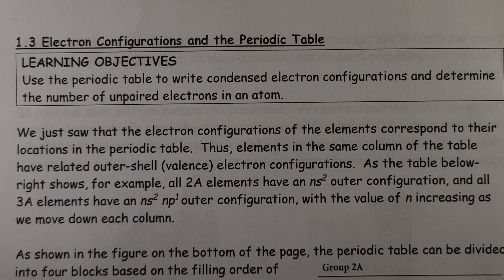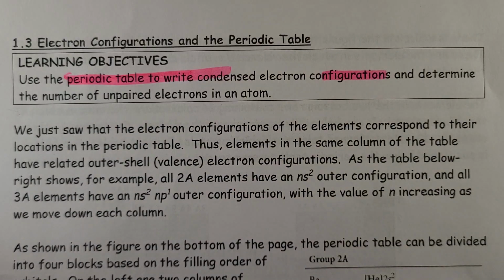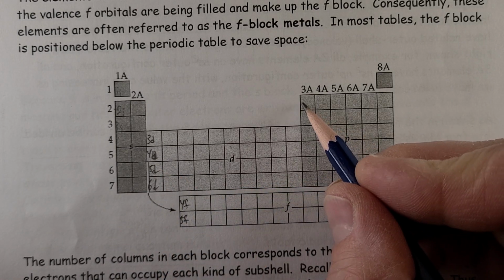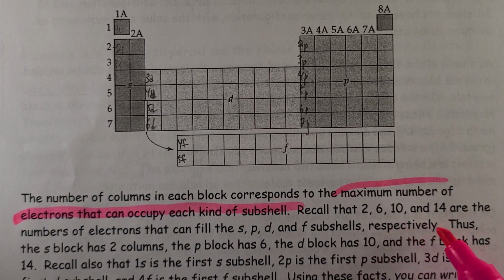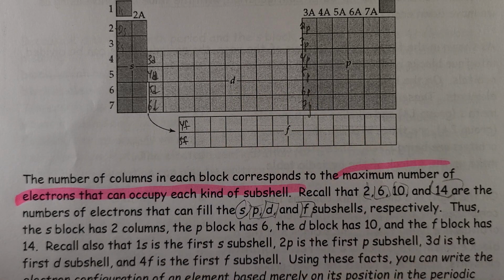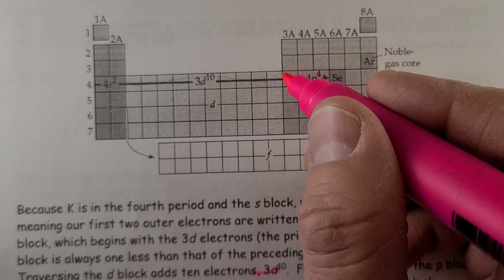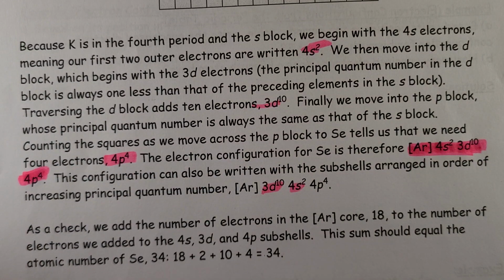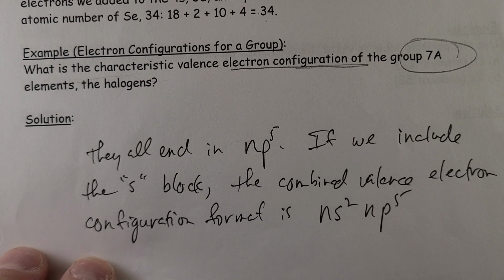1.3 Electron Configurations and the Periodic Table (PI)